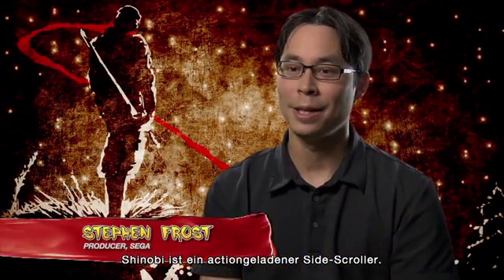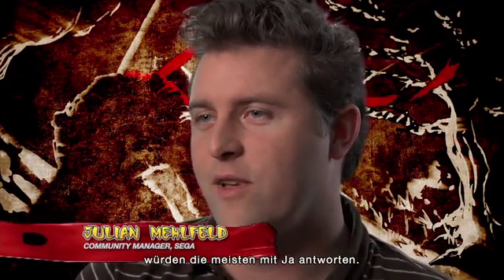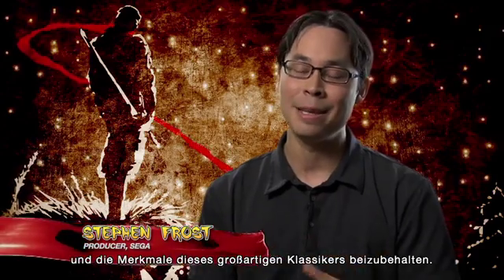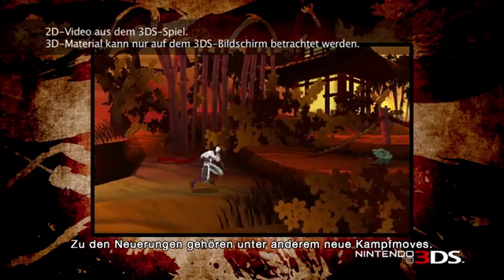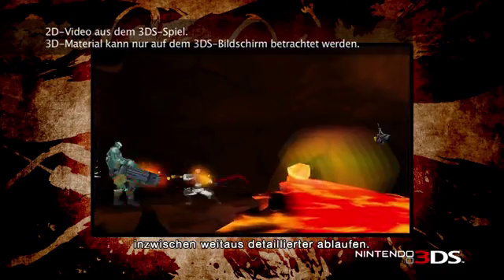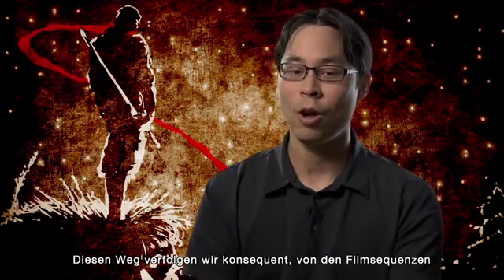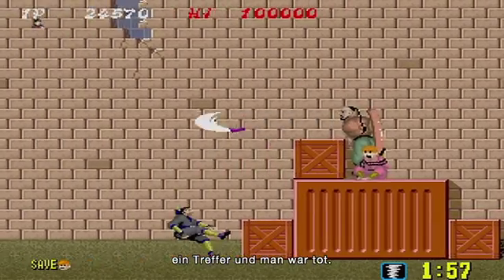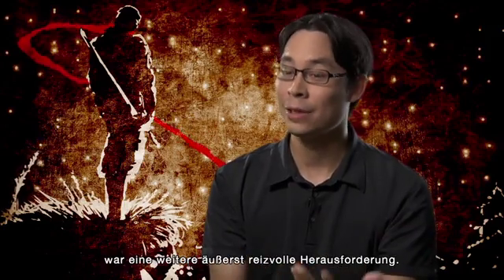Shinobi. Behind The Scene Trailer - 01